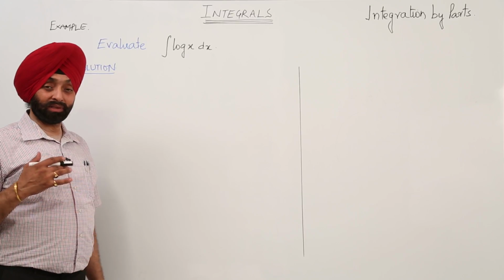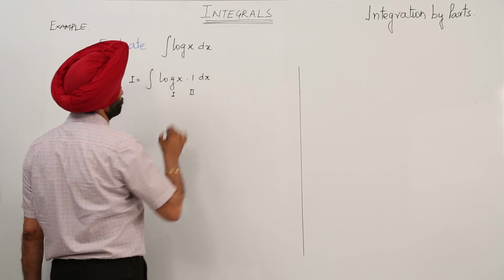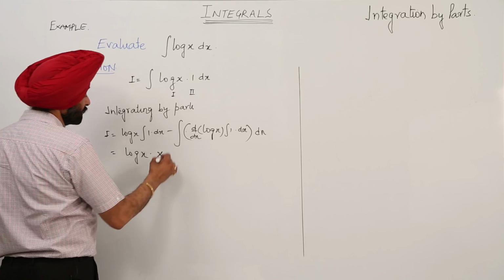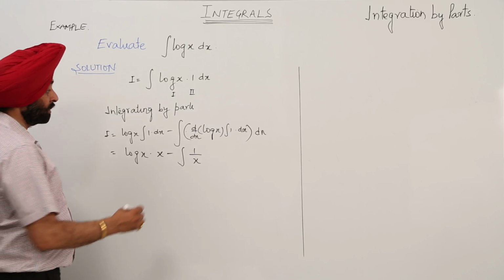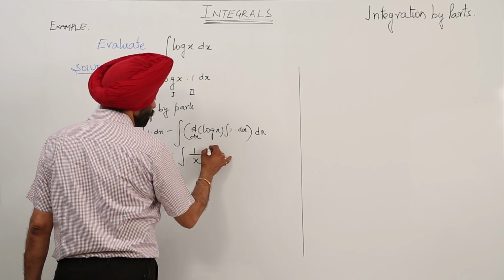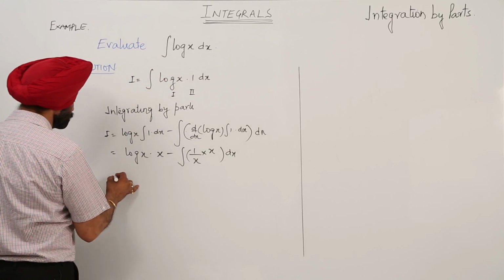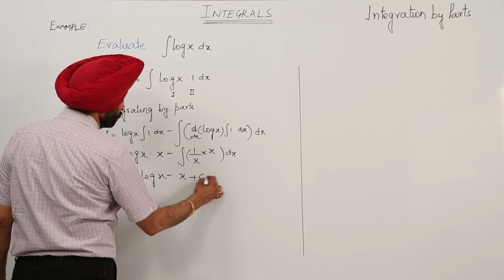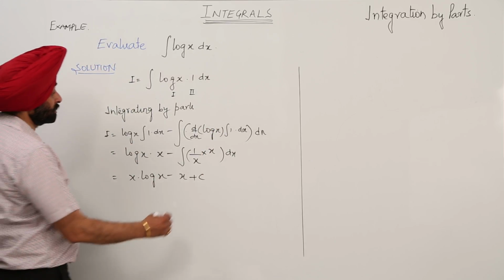ONLINE CBSE I MATH 12th I Chapter 7 I Integration by parts I Example 4 Integration by parts l L567